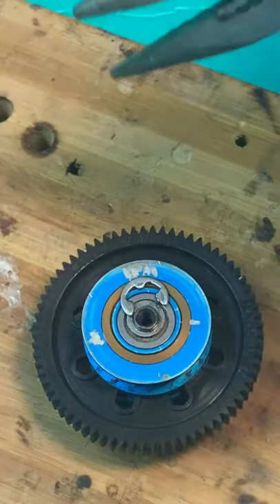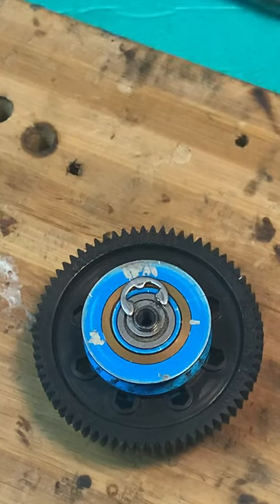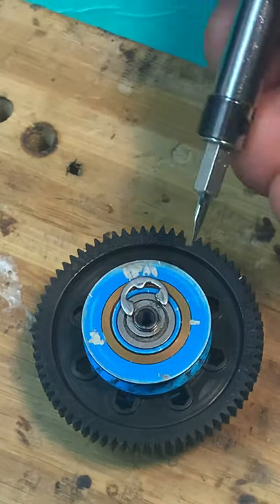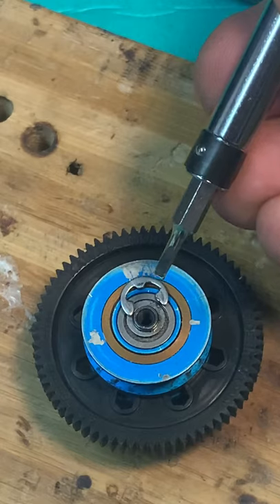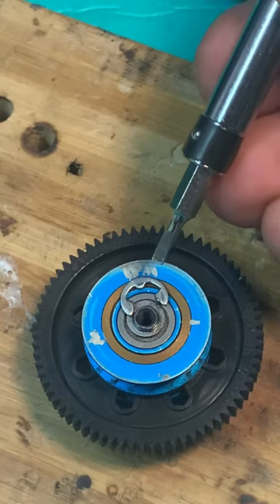Remove small E clip without special tools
Can use pliers or turnbuckle turner or spanner to remove small E-Clips on RC cars